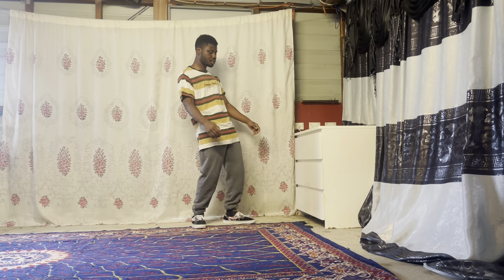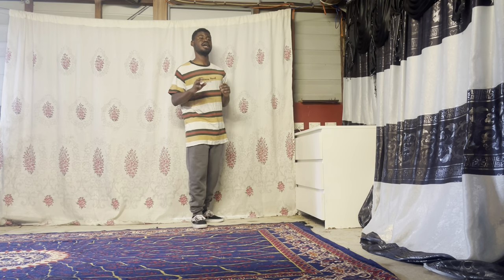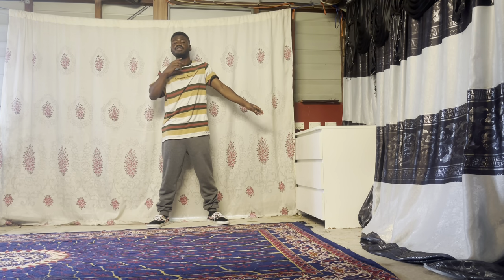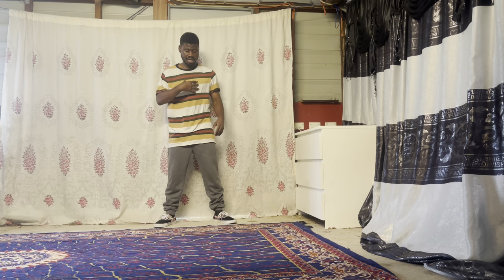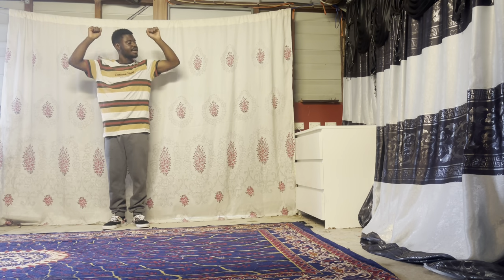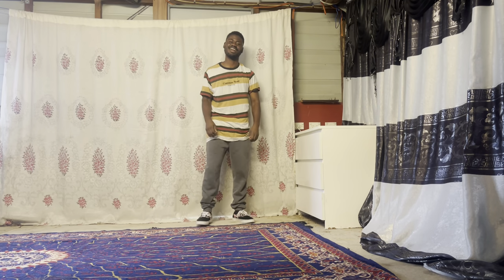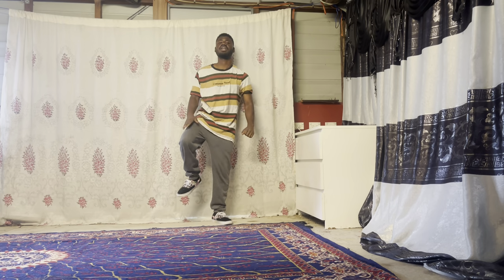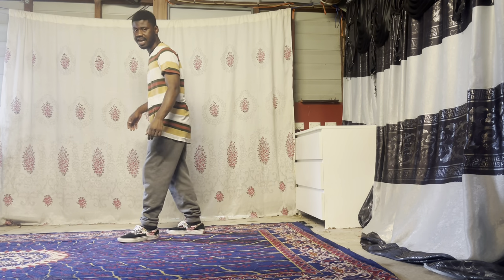LEARN THESE 6 SMOOTH DANCE MOVES WITH DAVID EASY STEP BY STEP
Hello guys, welcome to the "David Wek'' channel. Today I'm going to teach you how to do the " 6 SMOOTH  " dance move. I hope you guys enjoy this dance tutorial video with David Wek. In this channel, you’ll find a variety of videos including Dance covers, Dance challenges, reaction videos, vlogs and so much more.

Intro: 00:00
Preview: 01:08
Break down: 01:20
Outro: 10:07

⌚ SCHEDULE:
Weekly